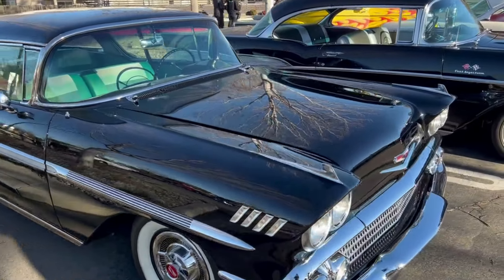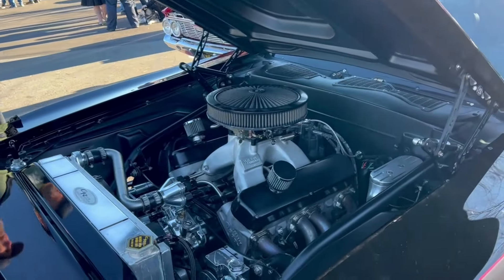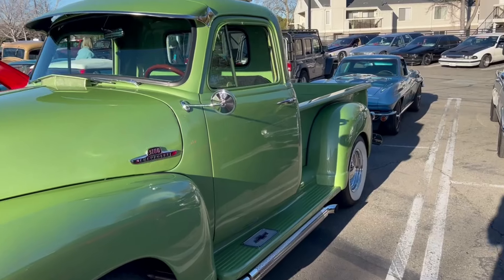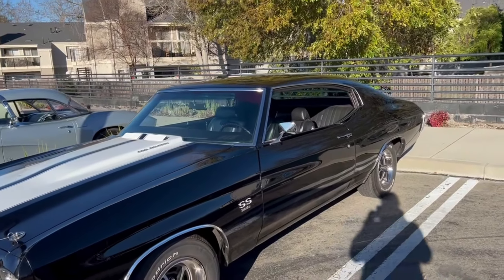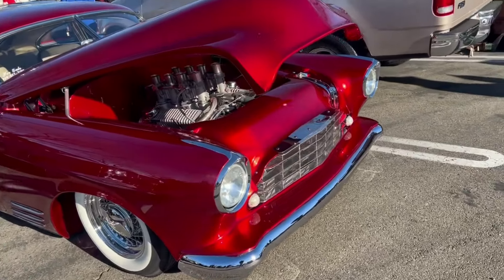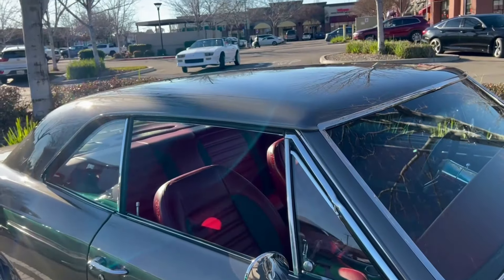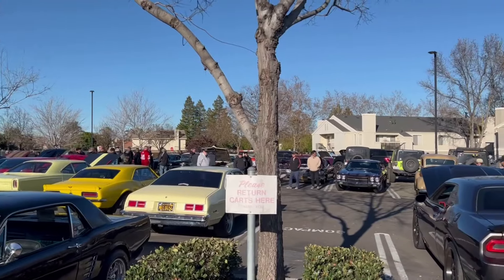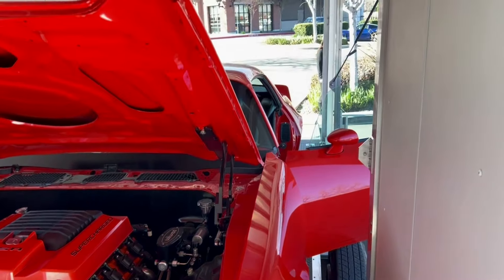Tracy Cars & Coffee - 11th February 2024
Cars & Coffee @ Tracy, CA